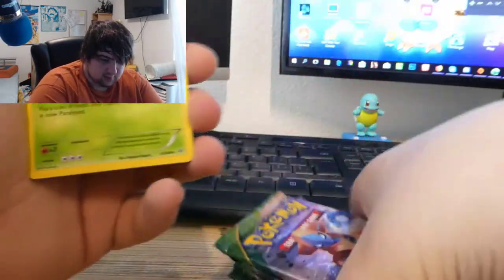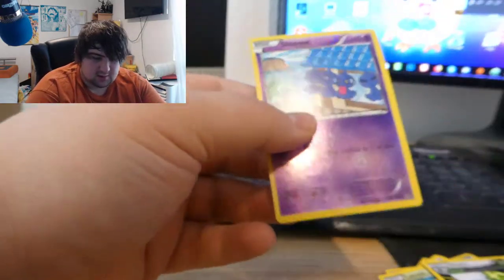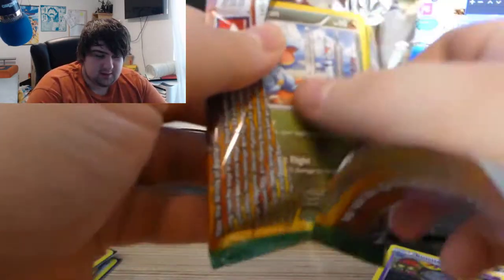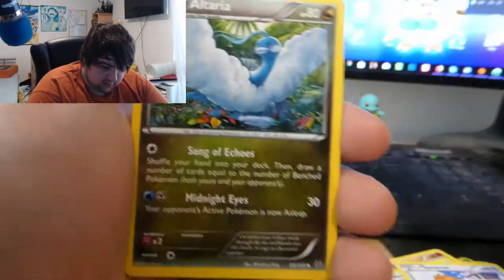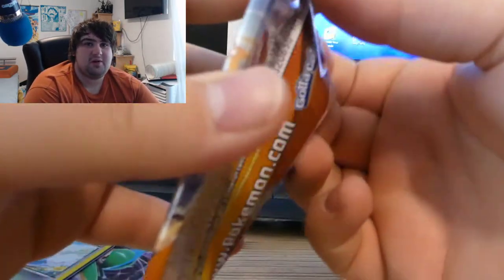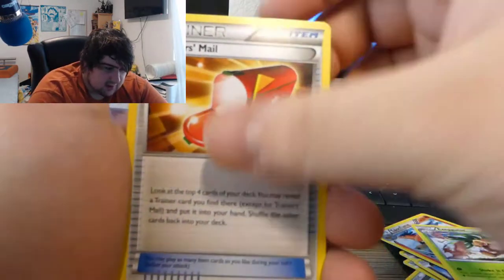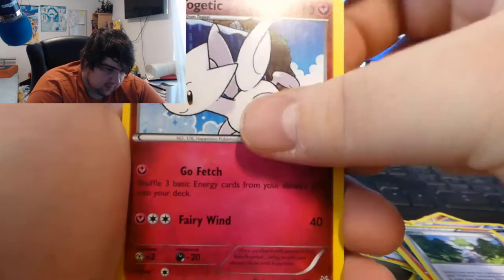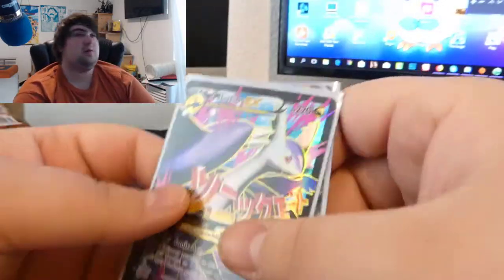Opening a Roaring Sky Booster Box in 2018 - Secret rare Pull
Hey